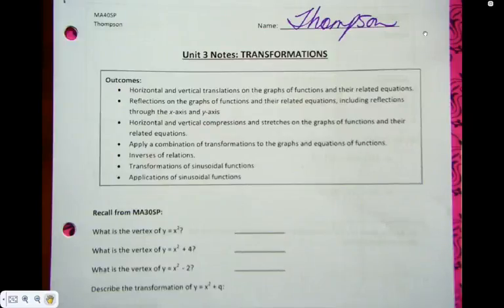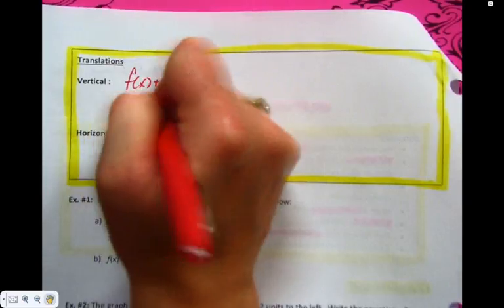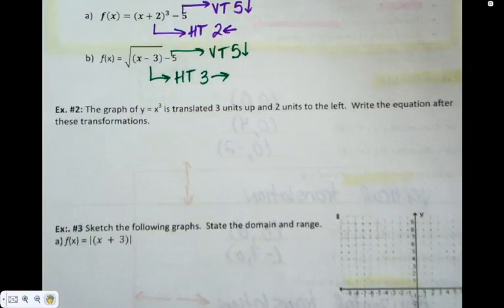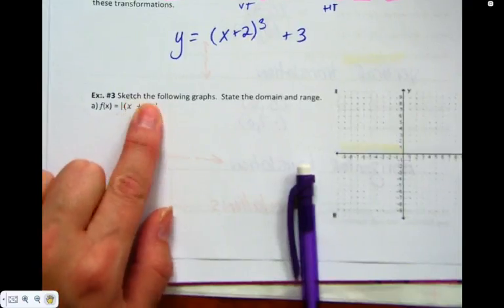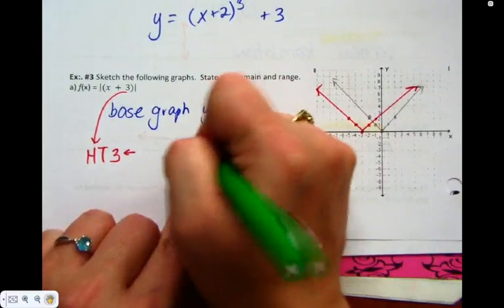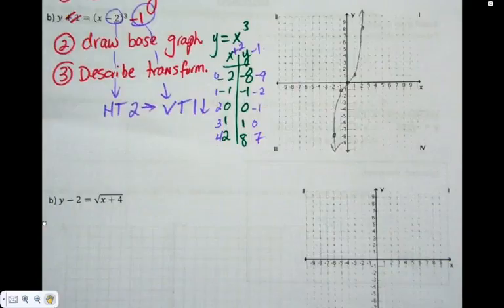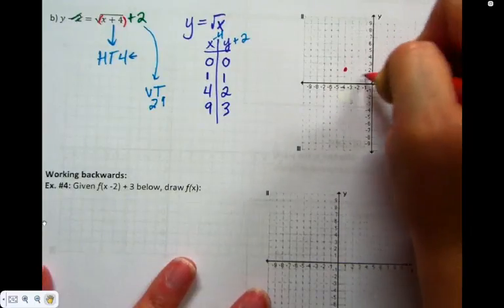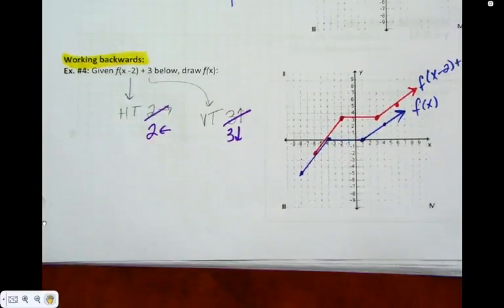MA40SP all year Sept 17 2015 translations